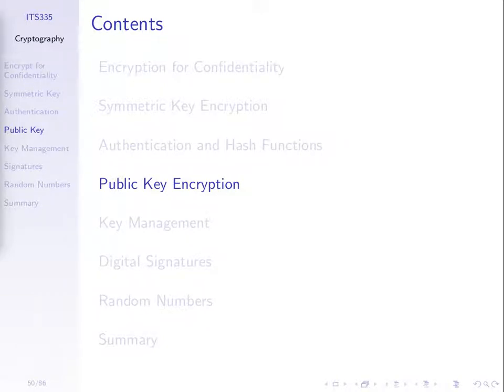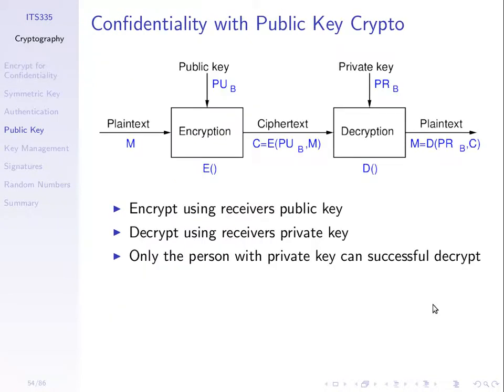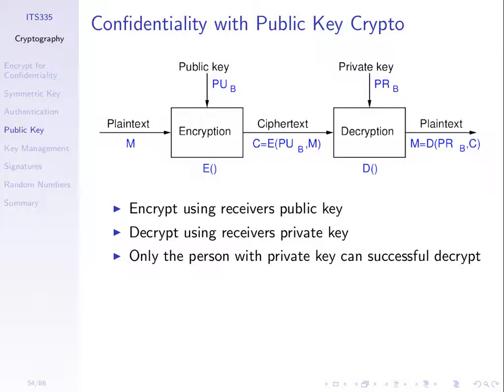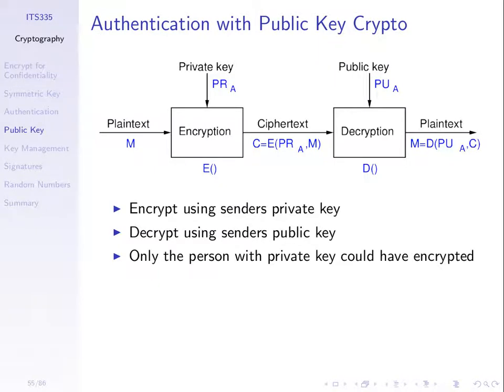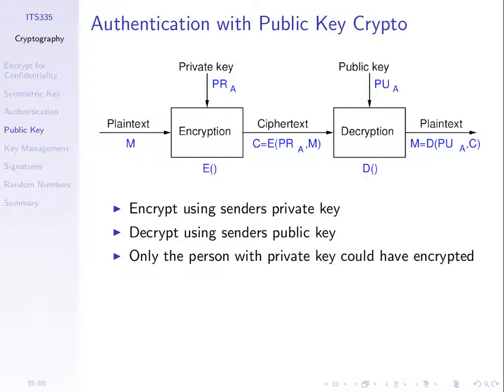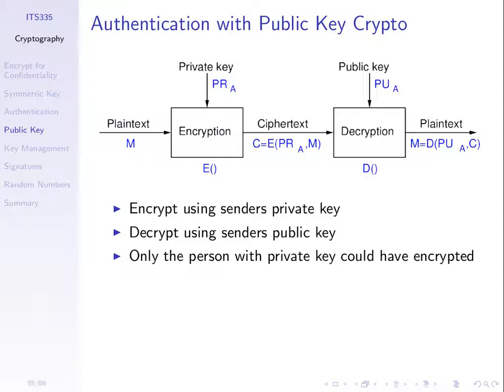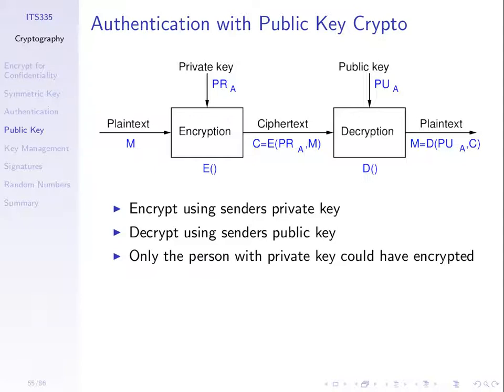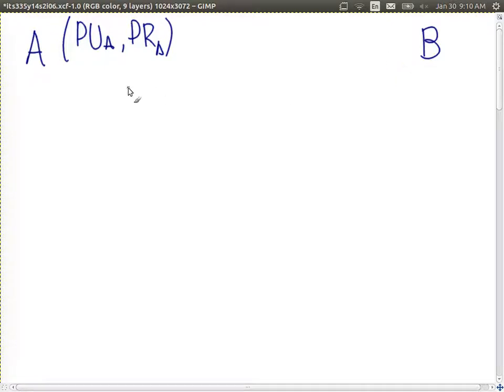Public Key Crypto and Digital Signatures (ITS335, L6, Y14)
Public key cryptography for authentication, digital signatures, key distribution.